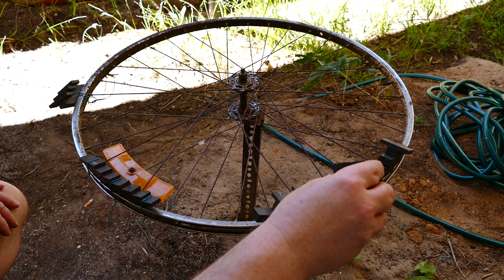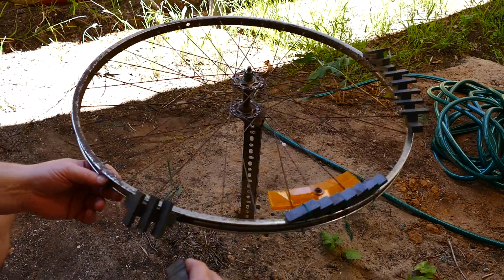[5]-'Seconds'-of-SUMMER Project [16P(b)] ... It-Always Gets-WORSE Before-It-Gets-'Better'!!!